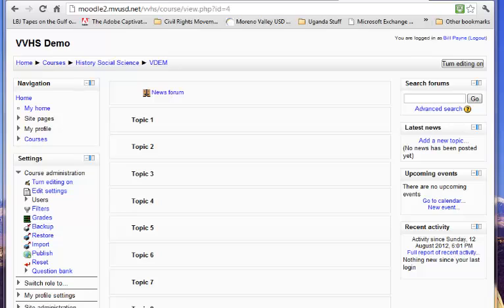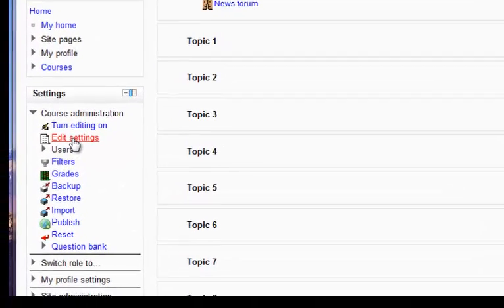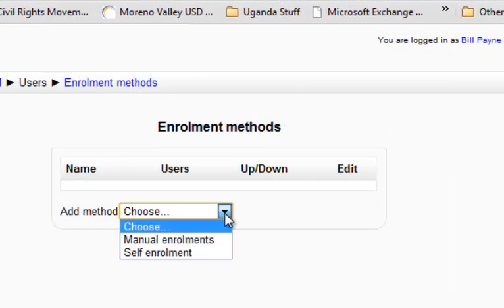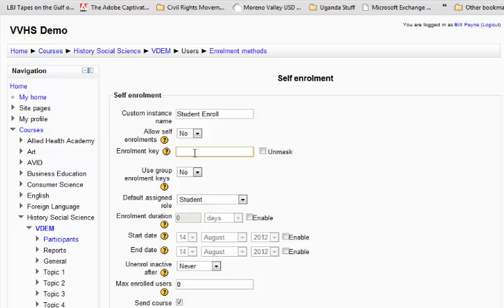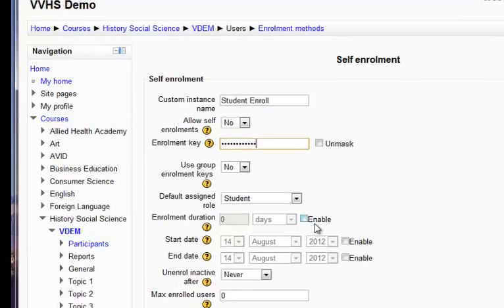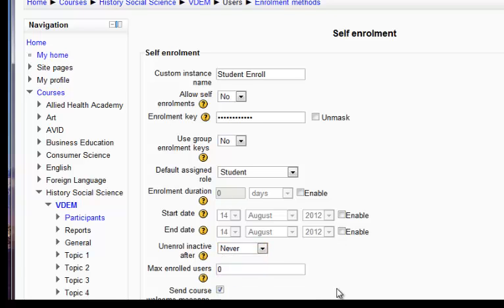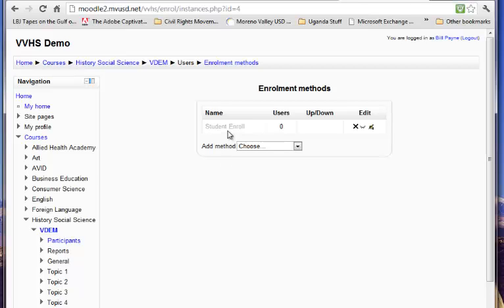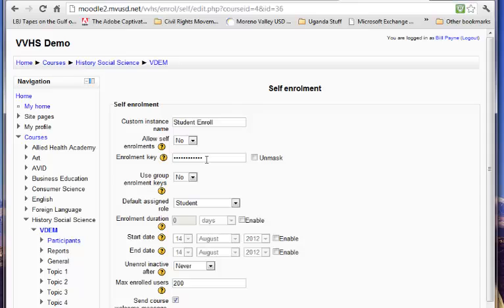Setting the Enrolment Method in Moodle 2.3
This will help you set the enrolment method in Moodle 2.3 so that students can enroll using a password